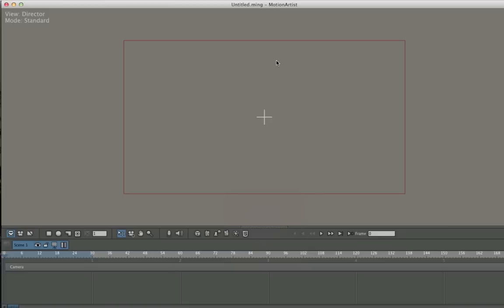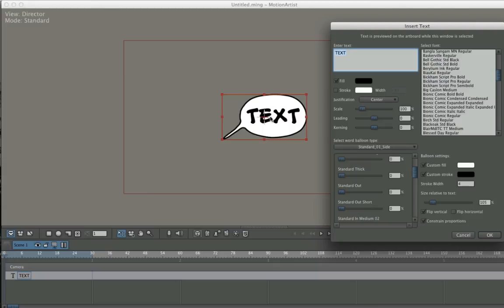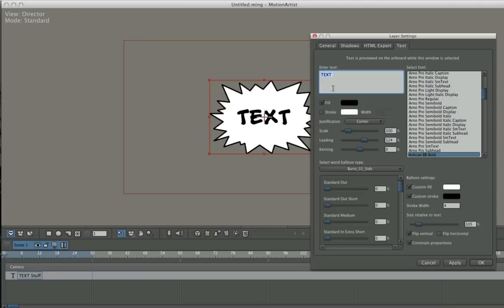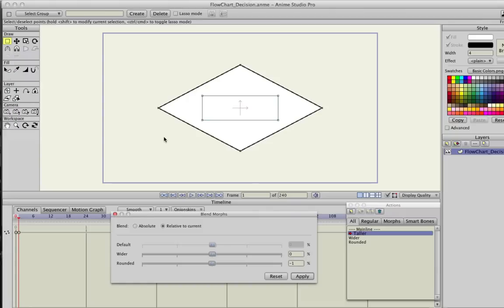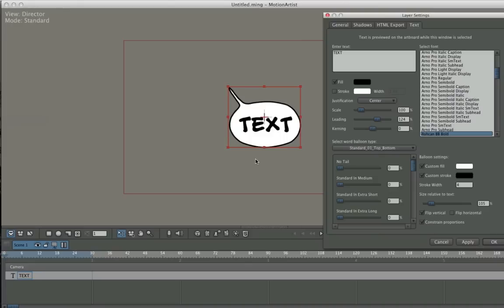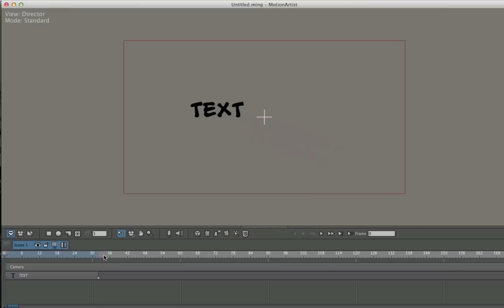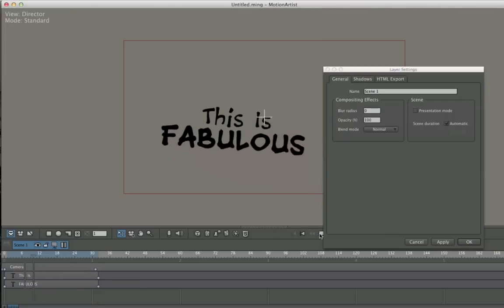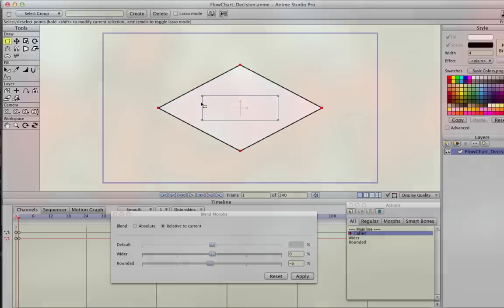MotionArtist - Word Balloons and Text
Using Text in MotionArtist, either alone or with word balloons. Editing word balloons and creation of custom word balloons in Anime Studio.